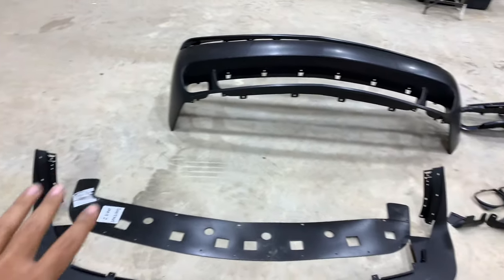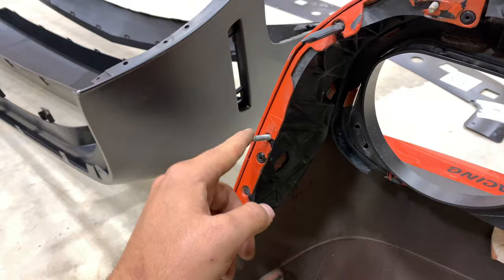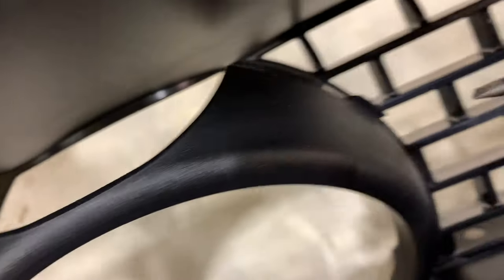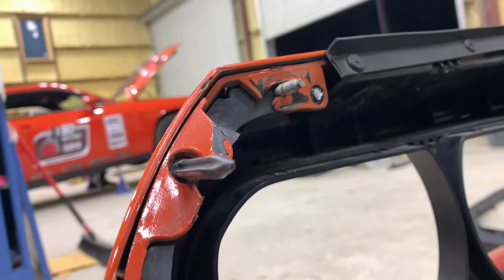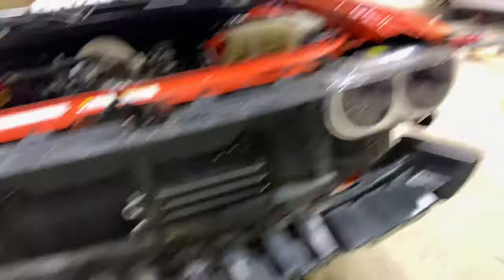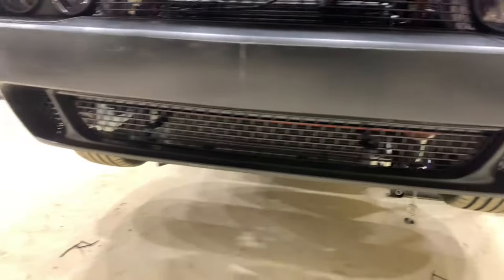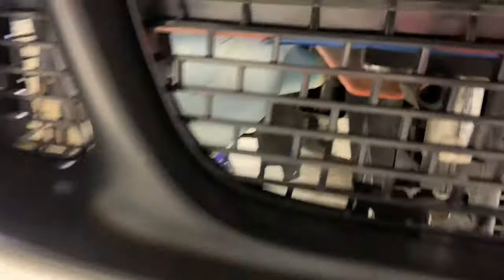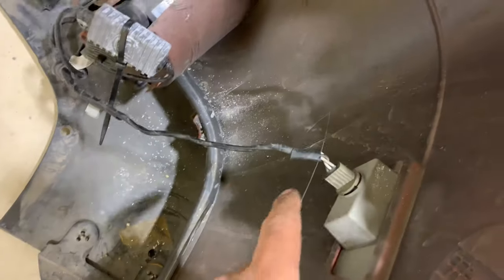Vicrez Demon/ Hellcat Front Bumper Install On My 2009 Challenger SRT-8!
In today’s video I go to Brecher Built Customs and install my Vicrez Hellcat/Demon front bumper! This is only part 1 part 2 will be out shortly showing where I trimmed the bumper!

Link to bumper